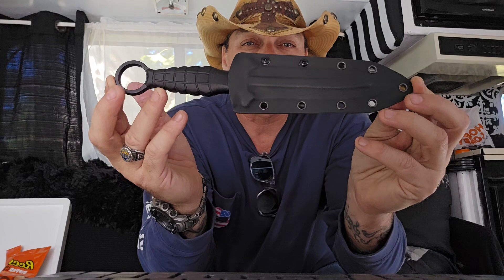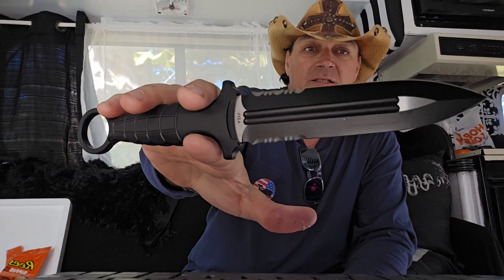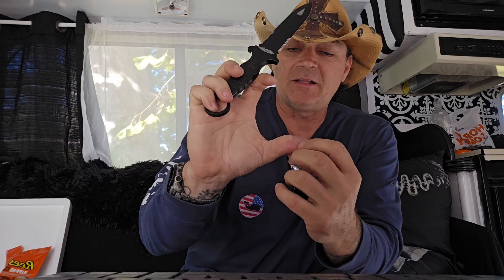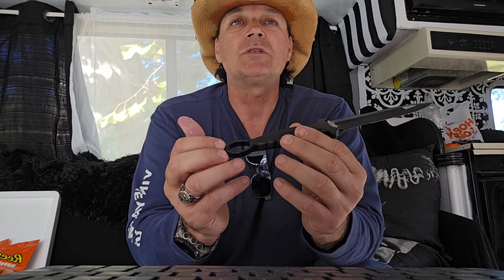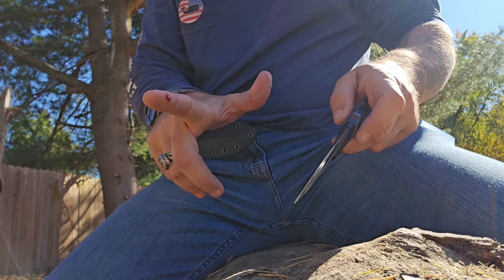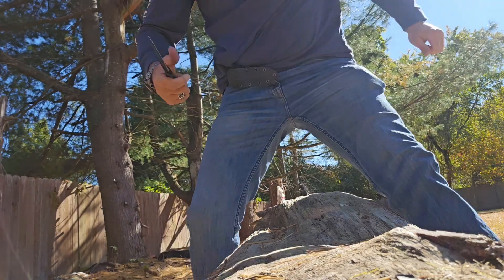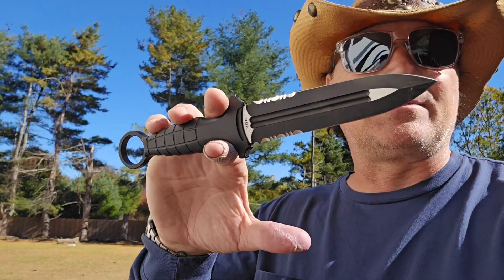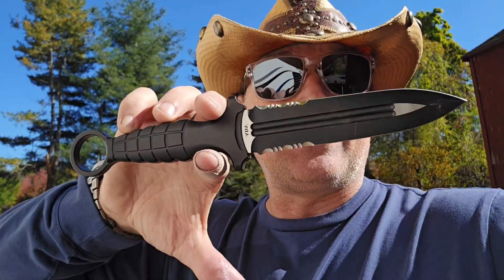ADV Tactical Brutus Ring Dagger knife review